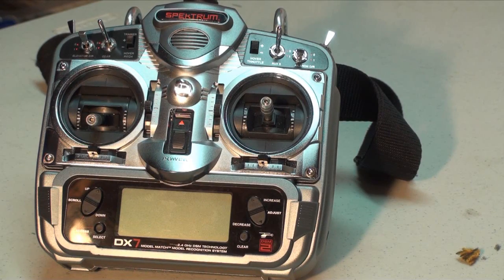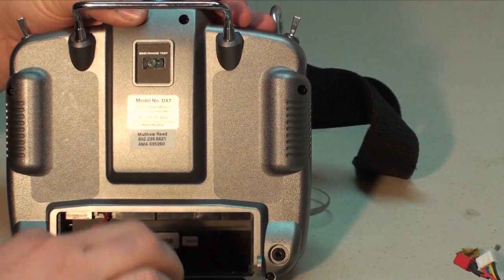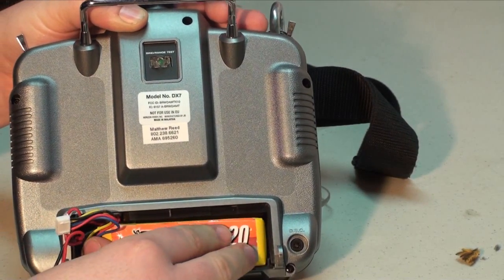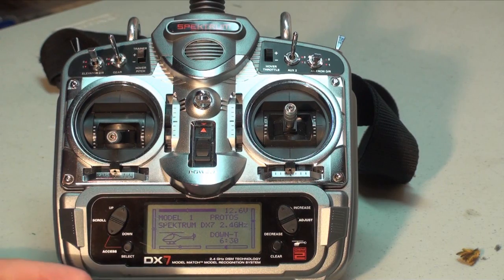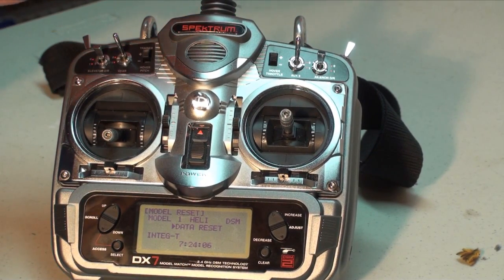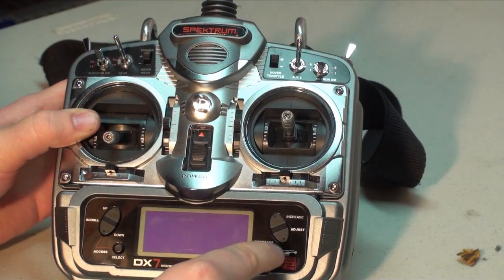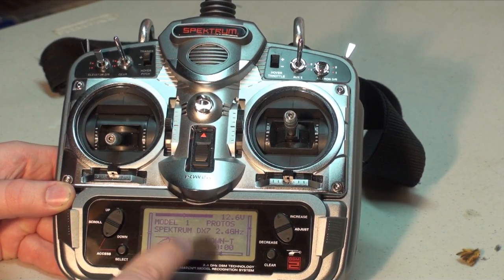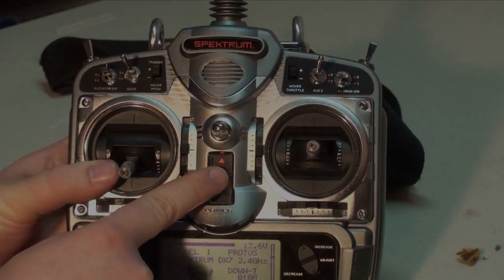DX7 Lipo Conversion and Battery Alam Settings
How to convert your Spektrum DX7 (Heli for the video) to a 3 Cell LiPo Battery and Adjust the Low voltage Alarm.